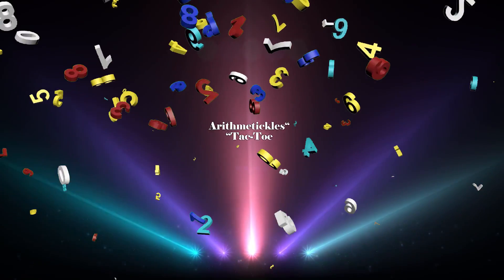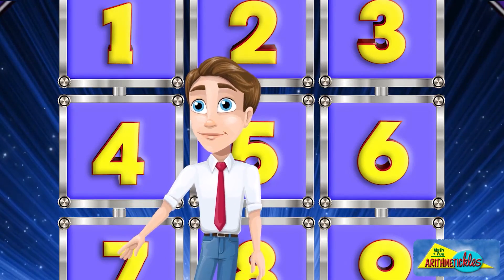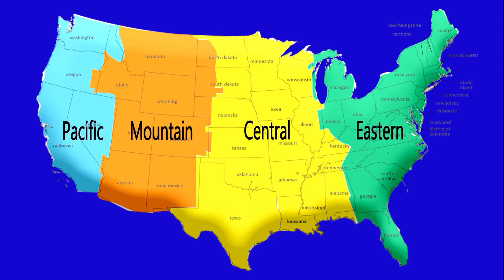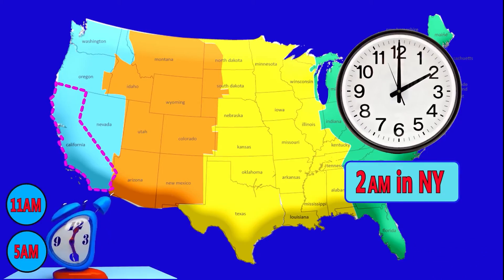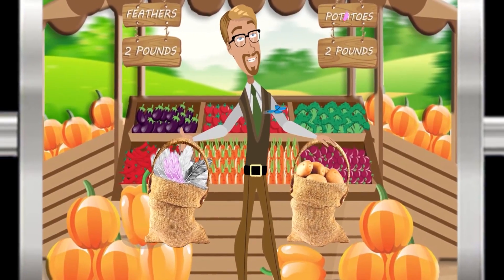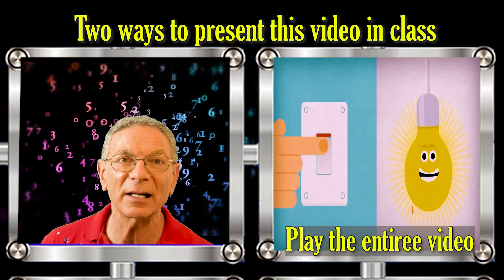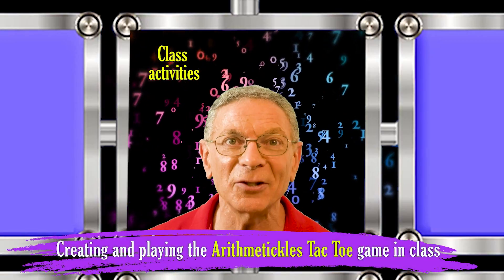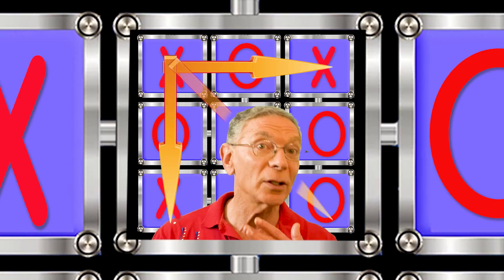Arithmetic-Tac-Toe - Teacher's Guide (Math + Fun = Arithmetickles) The Virtual Math Game Show!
"Virtual Arithmetickles" is a brand new online collection of "math + fun" interactive videos for kids in K-6. The virtual show can be presented to individual classes in your whole school for an entire week of unlimited access to all of the video segments.

ABOUT
Every child loves playing Tic-Tac-Toe. It's time to have the Arithmetic-Tac-Toe tournament with your students. Two teams of cartoon animals will be challenged by the host who presents them everyday math questions in a colorful and exciting setting.

MATH CONCEPTS
During the segment, both teams are asked the following questions. After they answer, there is an explanation to follow.

GRADES
Arithmetickles-Tac-Toe can be viewed by all ages, however the math level is for grades 3-6.

There are two ways to share this segment with your students:
• They can watch the entire game show and follow the teams answering the questions.
OR
• You can pause the video immediately after each question (see table above).
Let the students answer the question, then un-pause the video to see the answer.

CLASS ACTIVITY
You can play Arithmetickles Tac Toe game in class:

Preparations:
✅   Ask the students to prepare challenging questions (that can be based on a topic they recently studied) and collect all of the questions
✅   Choose and select appropriate questions
✅   Draw 9 squares on the board
✅   Split the class into 2 teams (X and 0)

The Game:
✅   Each team will answer 1 question. When they answer correctly, mark the board with their sign.
✅   The winning team is the one that answers 3 questions correctly in a straight or diagonal line.